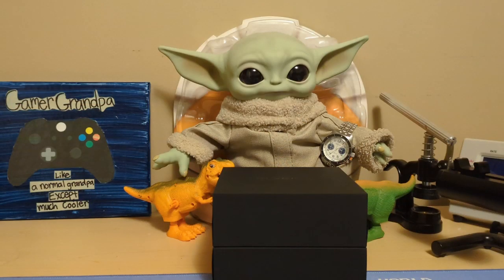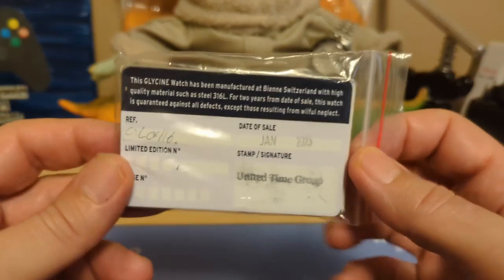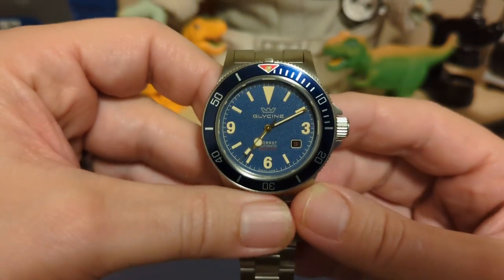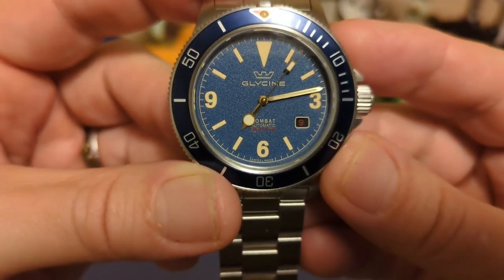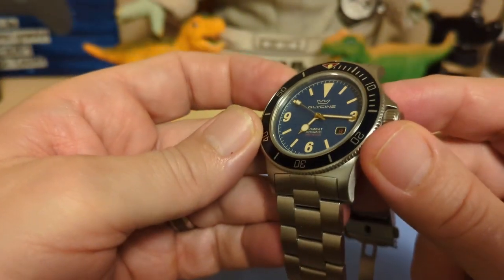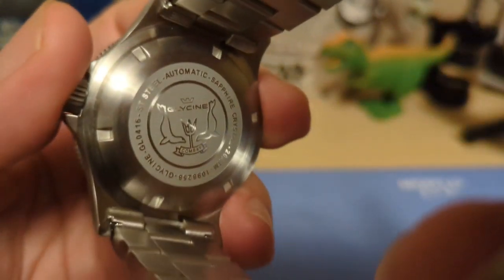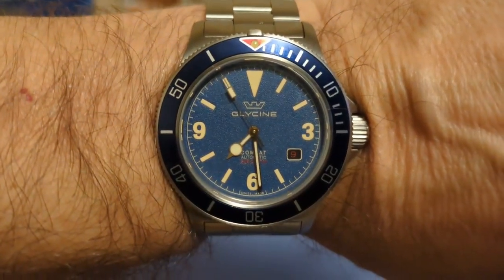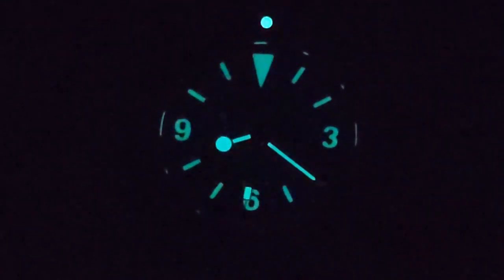Glycine GL0416 Combat Sub Automatic Swiss Made Watch Review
The Watchdog reviews the Glycine GL0416 Combat Sub which he purchased from the grey marked dealer Ashford.com and thinks it is an incredible watch and an incredible value.  He highly recommends this watch.